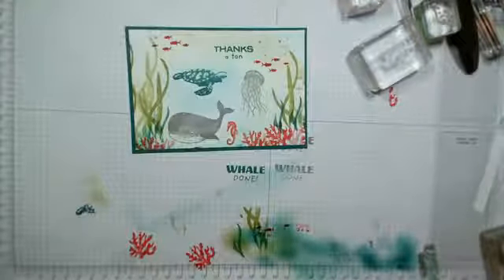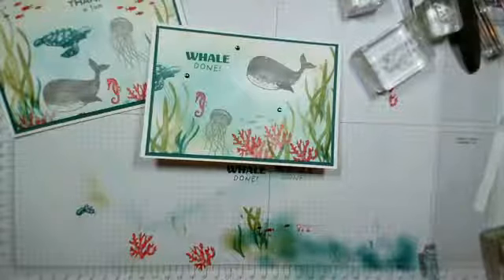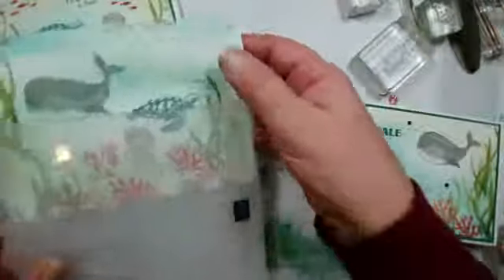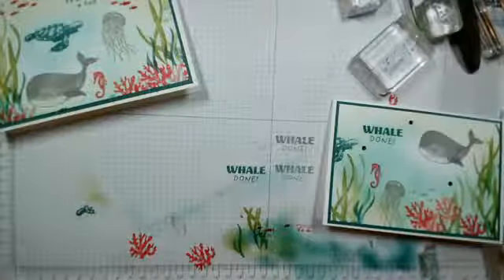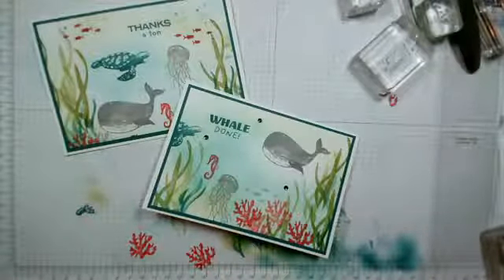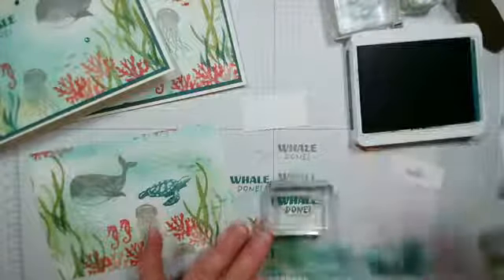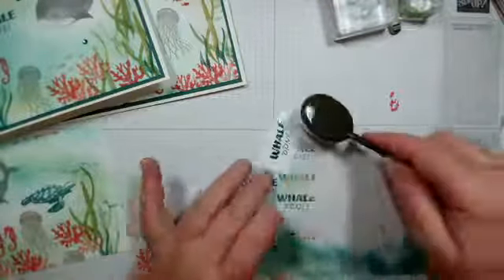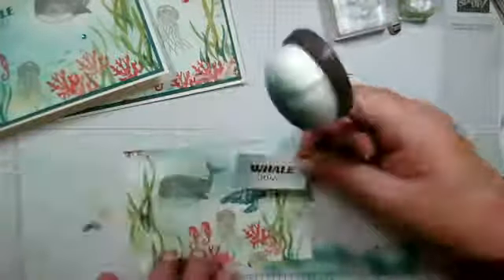Part 2 of 2 videos Whale Done cards from Jenny at Jemini Crafts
Join me for another Pick 'N Mix card making session.
This time we are mixing stamps from Whale Done in a stamped one sheet wonder in the style of Artful Stampin Ruth Trice.
For the final card, we added the stunning Seabed embossing folder